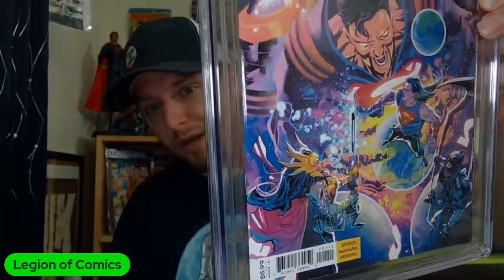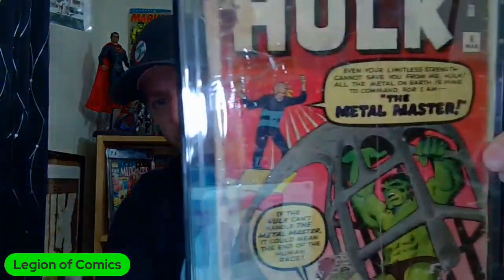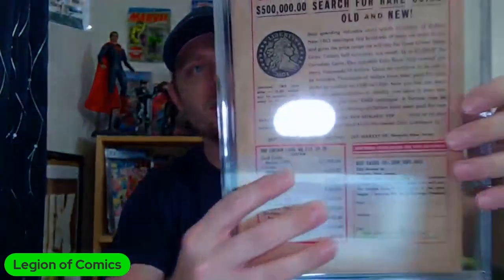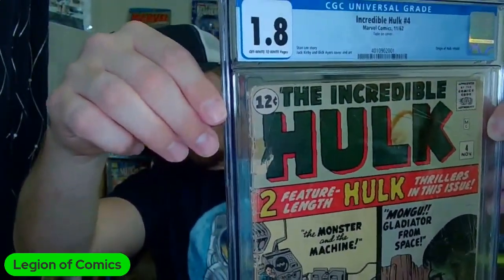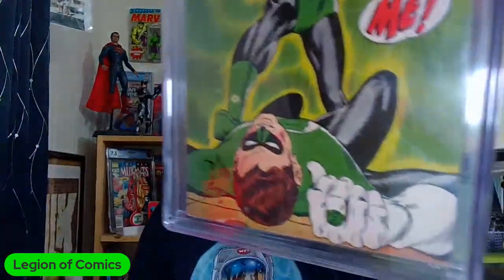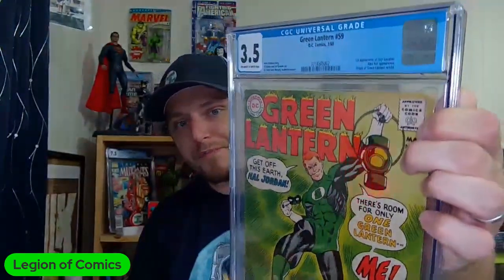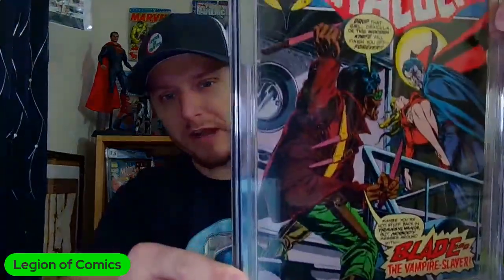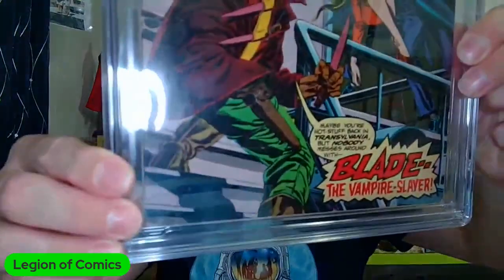My Graded Comic Book Collection PART 10 | GIVEAWAY | CGC CBCS PGX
Join the Legion for My Graded Comic Book Collection PART 10 | GIVEAWAY | CGC CBCS PGX

Intro designed by: C List Eman
if your intrested in getting a custom intro, contact Eman on Instagram